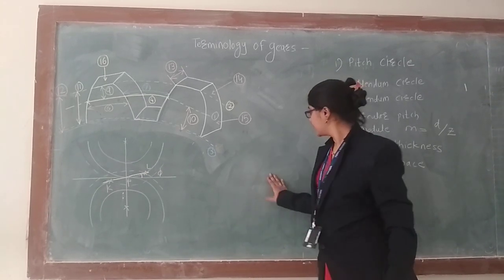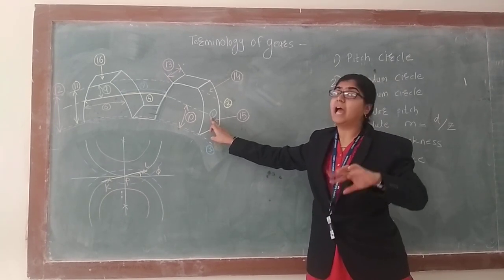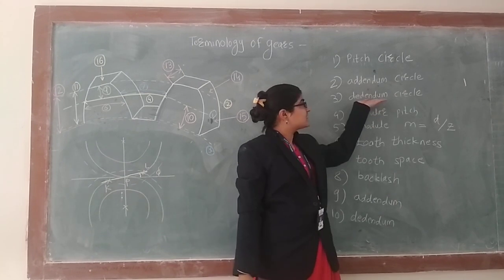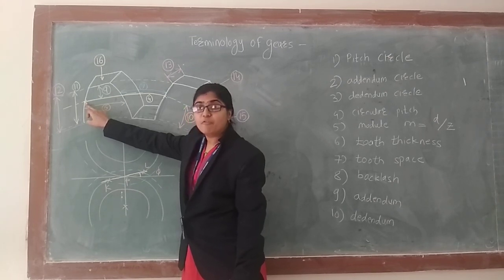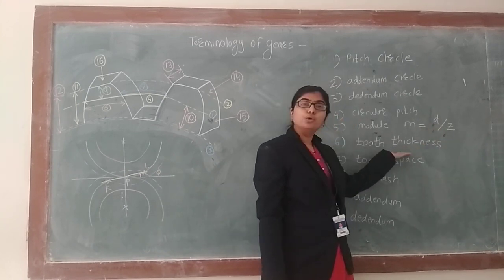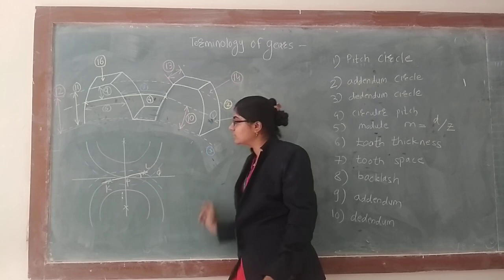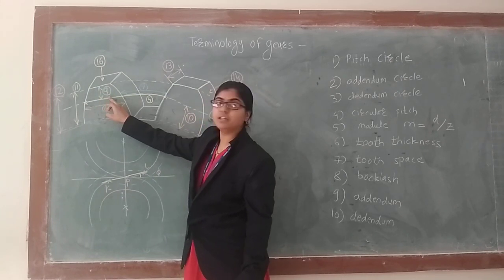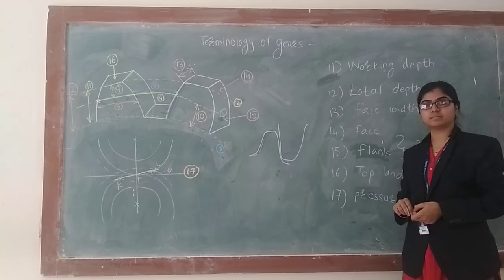Terminology Of Gears -By Prof S M Shah